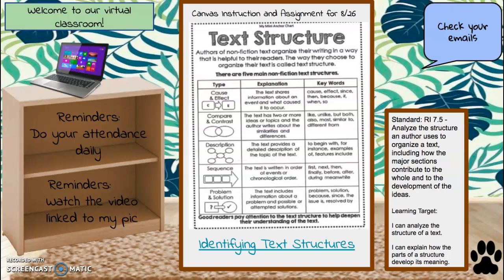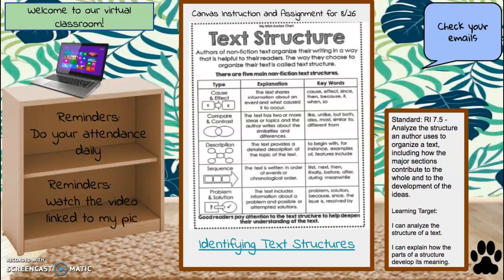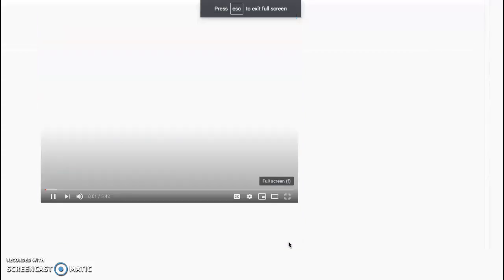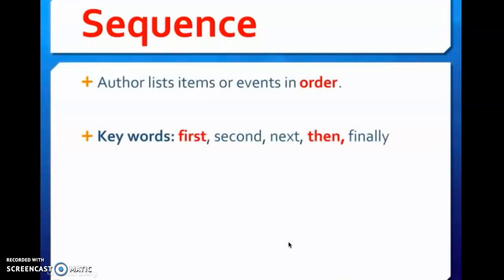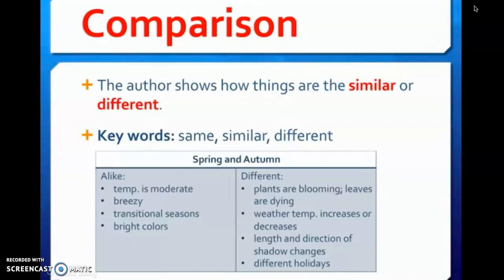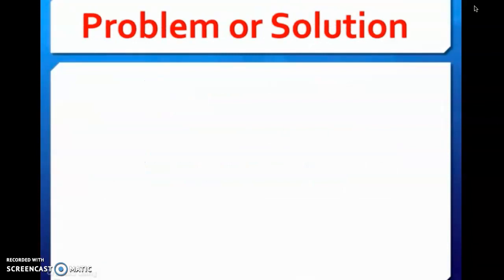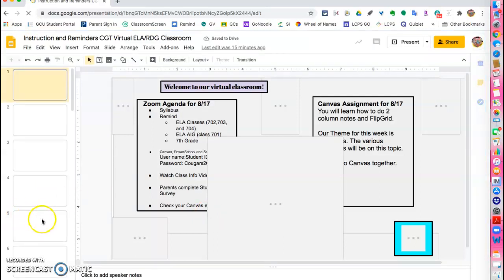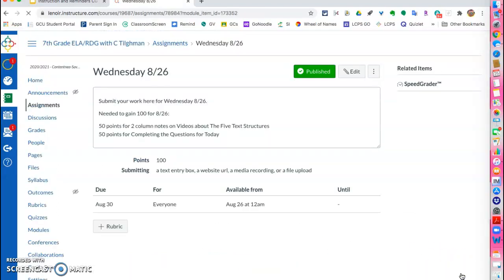8/26 Reminders, Instruction and Assignments